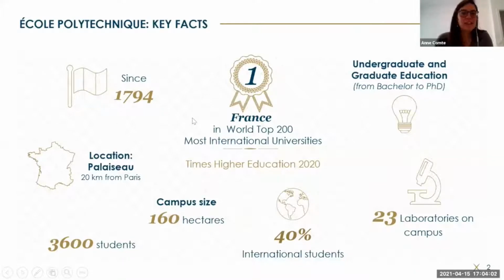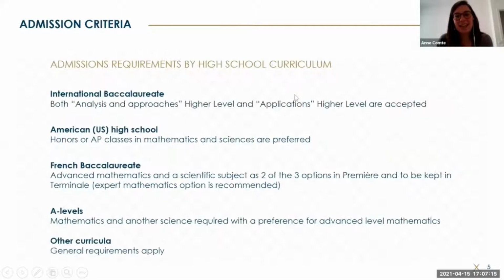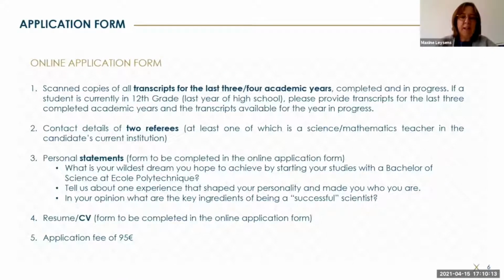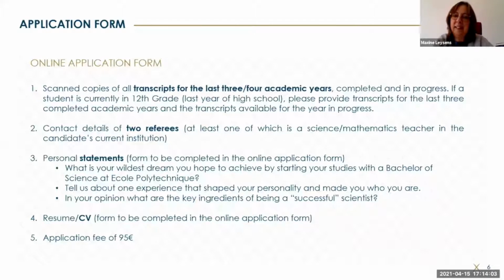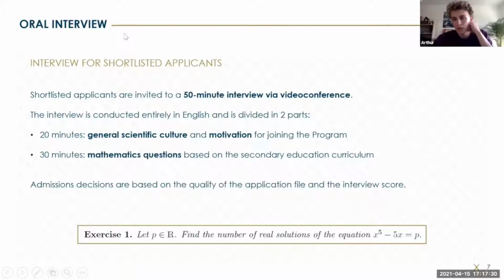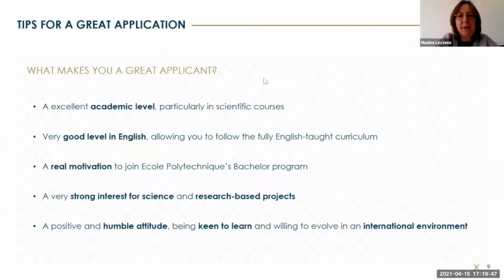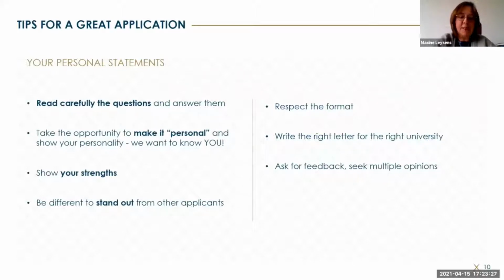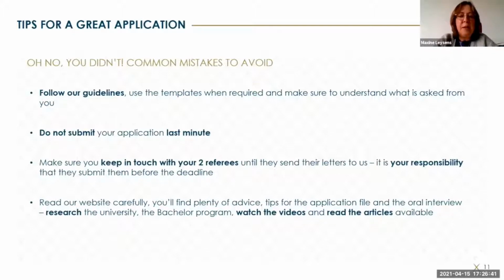How to successfully apply for the Bachelor program? [Webinar recording]